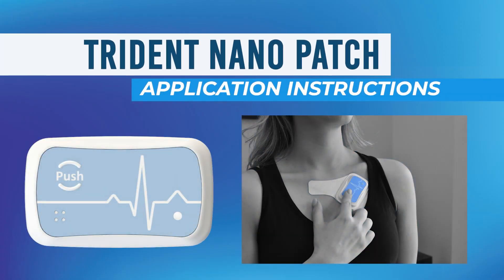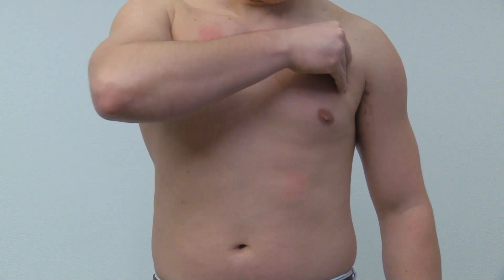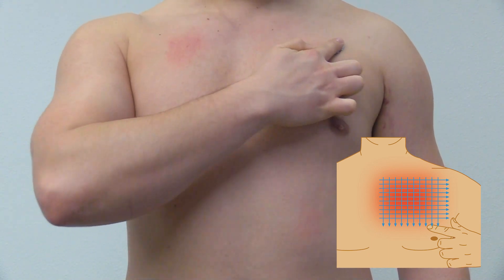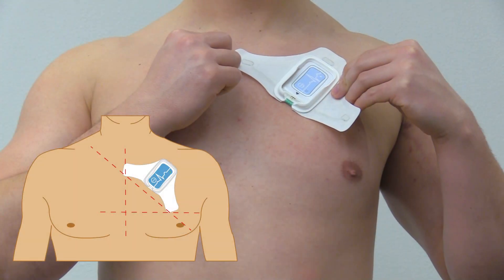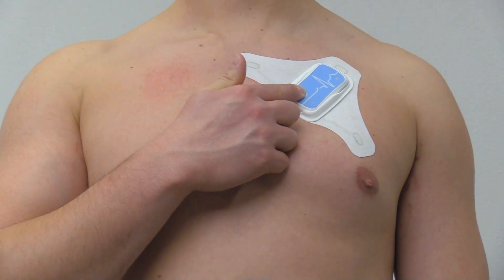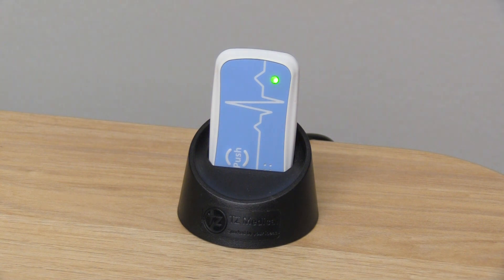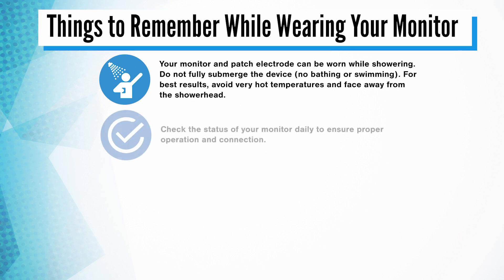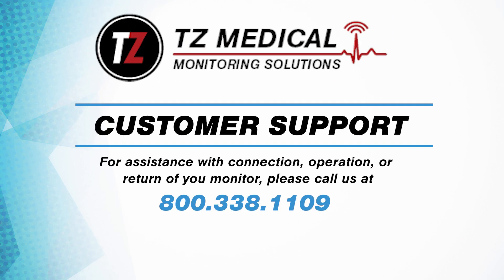Trident Nano Patch Application Guide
Step-by-step patient application guide for the Trident 30 Patch Electrode.